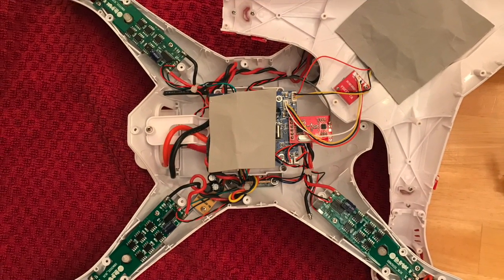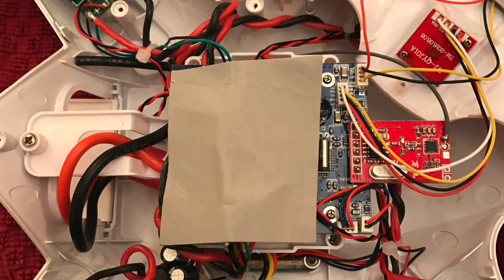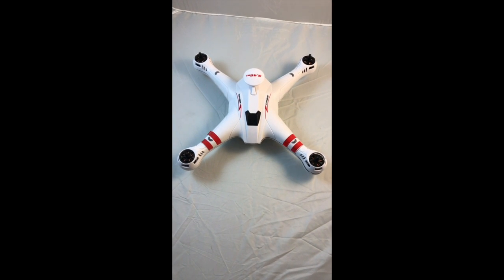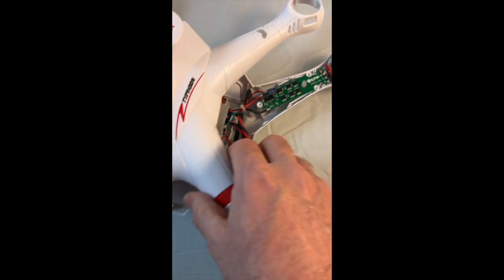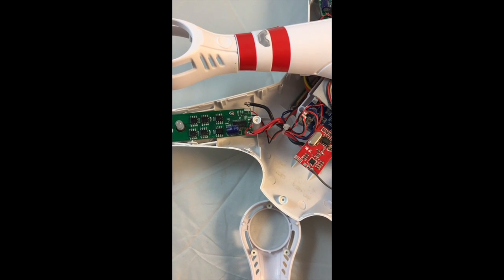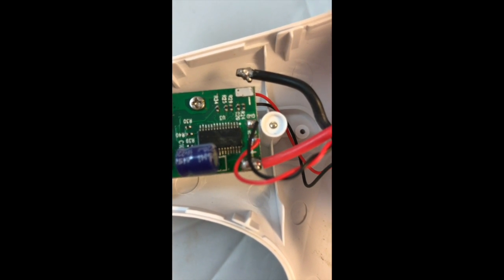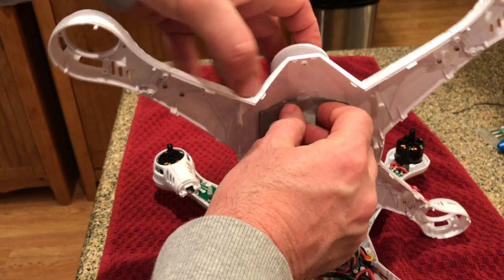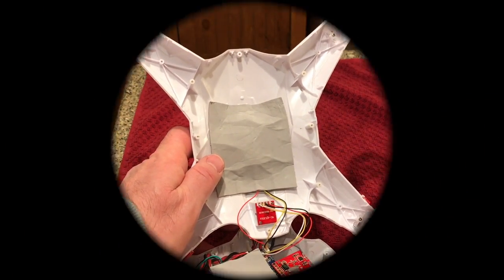A Look Inside the Bayangtoys X16 GPS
This is is the third video in my series on the  Bayangtoys X16 GPS Model. In this episode I take you under the hood to show you what the inside looks. I lot of people ask me how can I tell if I really got a GPS X16, so open yours up and if it doesn't look like mine than it's probably then the altitude hold version. I'm including the video I made for AliExpress to show that I received a defective unit, one of my Esc's wasn't properly soldered to the motherboard. If you like this video see my first two on the X16 GPS model.